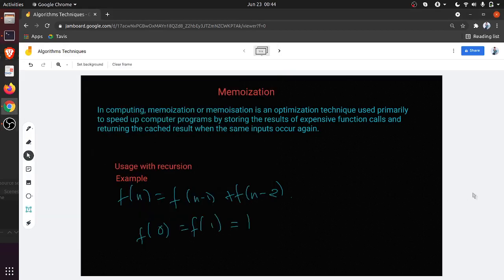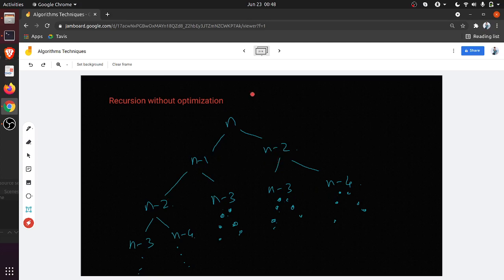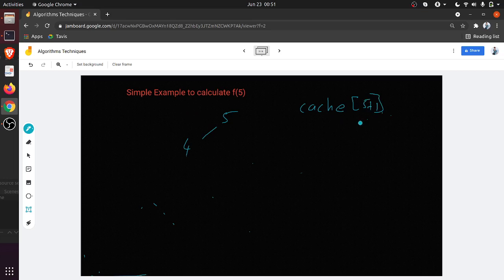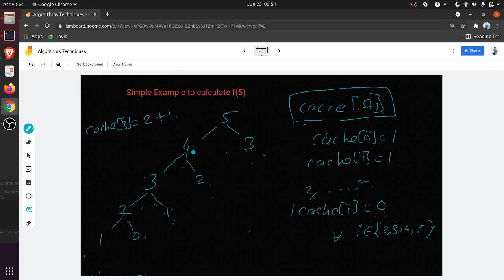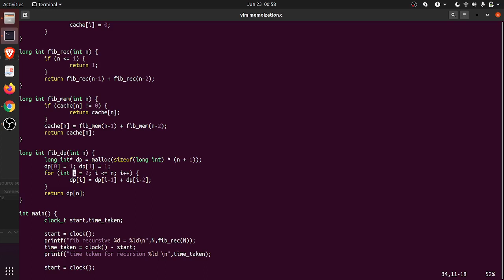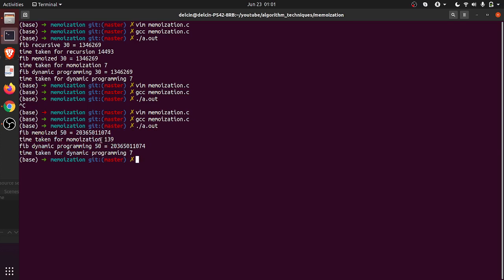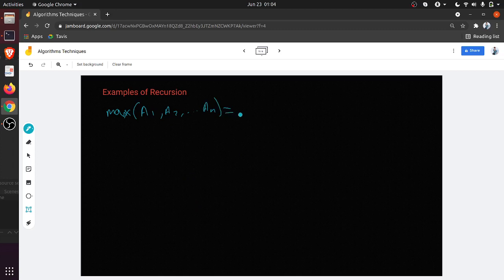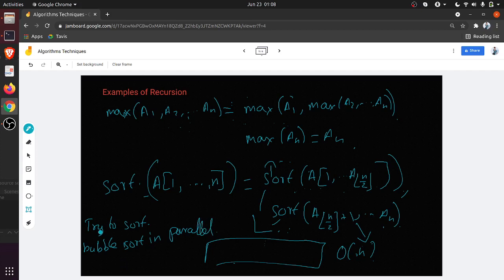Memoization and Recursion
1) What is Memoization
2) Fibonacci series with recursion tree
3) Code Walkthrough
4) Importance of recursion
5) More examples